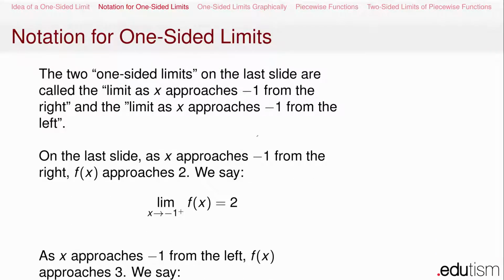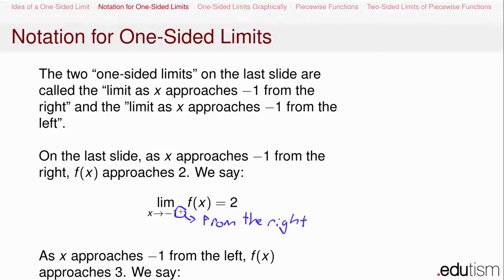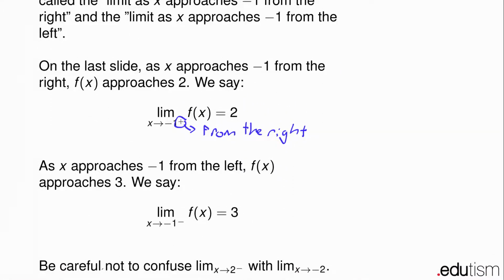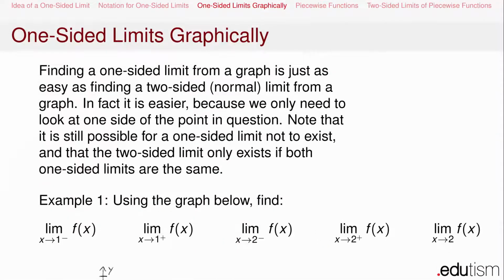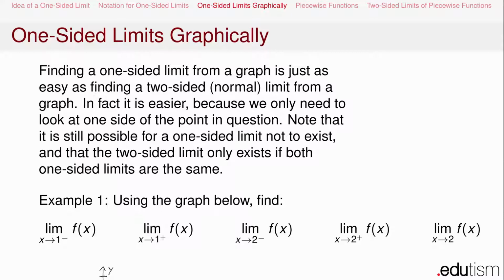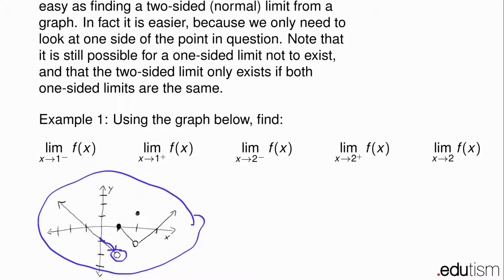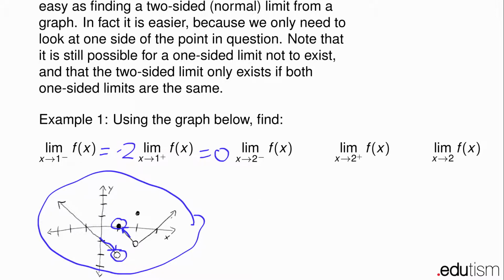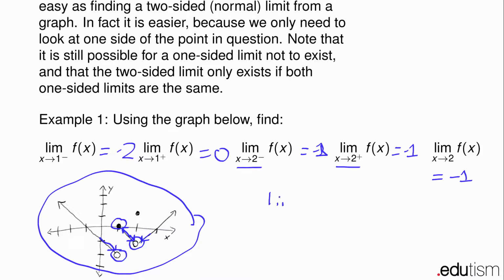Calculus I - One-Sided Limits - PREVIEW of Lesson 4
Idea of a one-sided limit. Notation for one-sided limits. One-sided limits graphically. Piecewise functions. Two-sided limits of piecewise functions. we have lesson notes, exercises, solutions, practice midterms, review video and MP3.